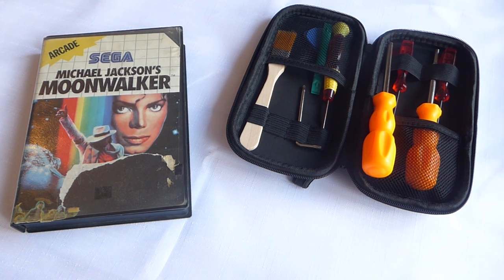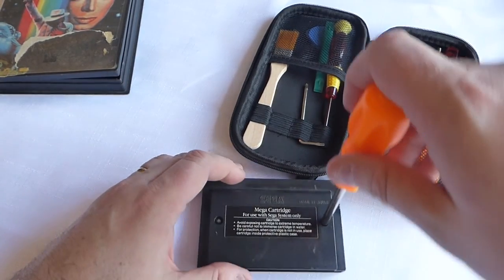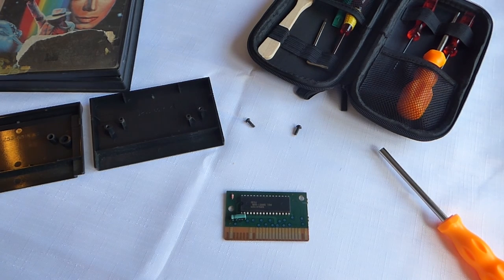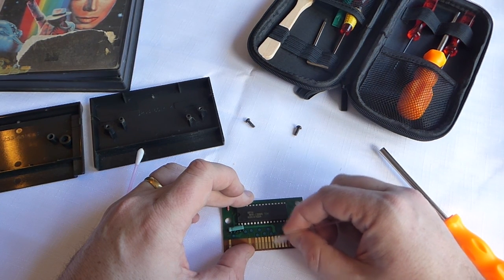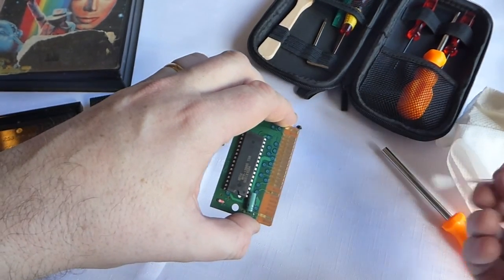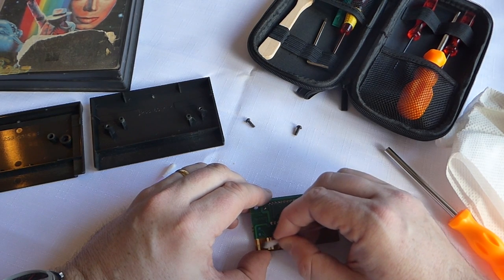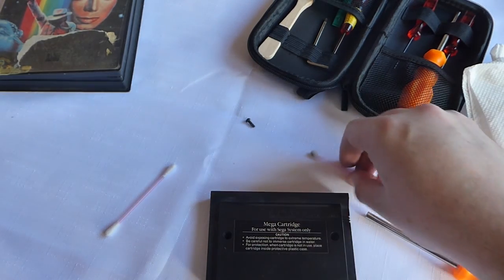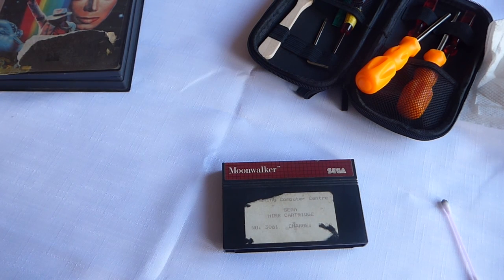Classic and Retro Gaming - Cleaning Sega Master System Cartridges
Simple instructions for cleaning Sega Master System cartridges.

Tool Kit from Amazon;